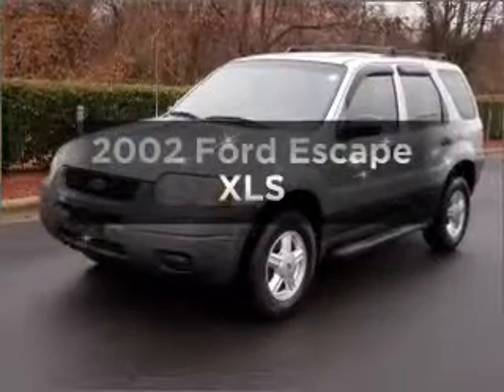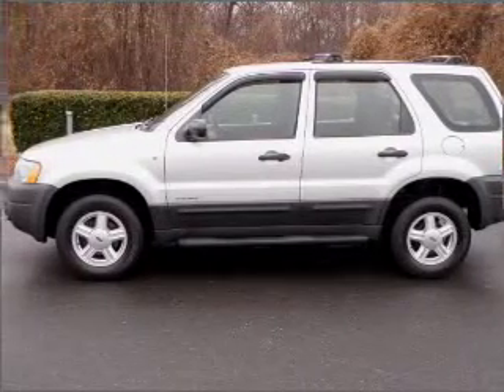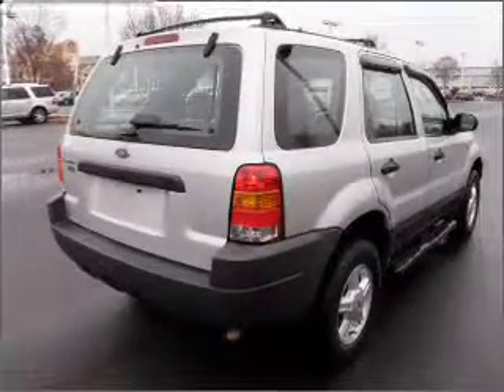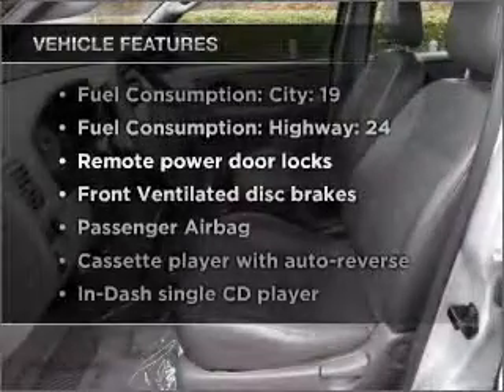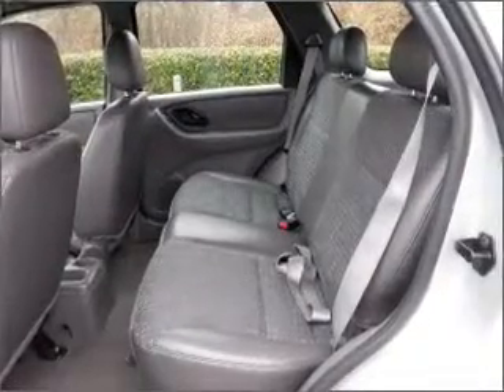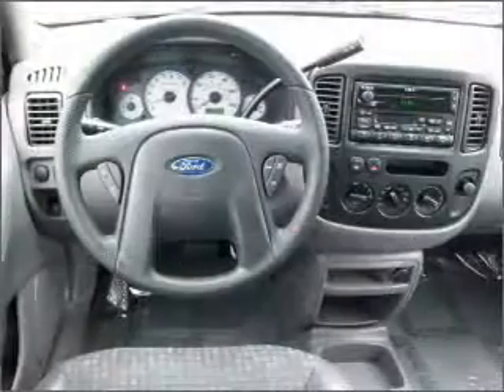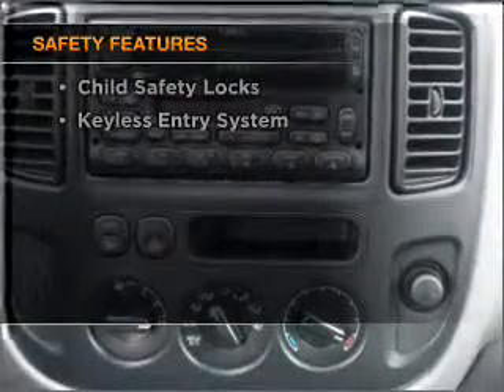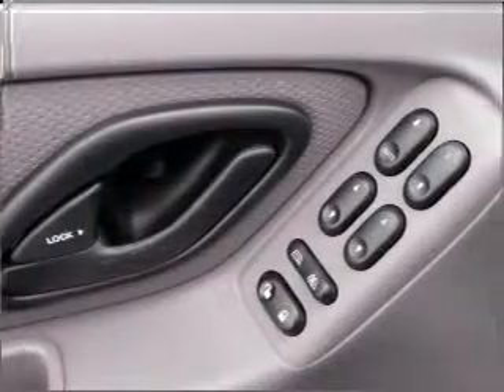2002 Ford Escape - Huntersville NC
Year: 2002
Make: Ford
Model: Escape
Trim: XLS
Engine: 3.0 liter 6 cylinder 24 valve
Transmission: 4-Speed Automatic
Color: Silver
Mileage: 111021
Address:
13825 Statesville Rd